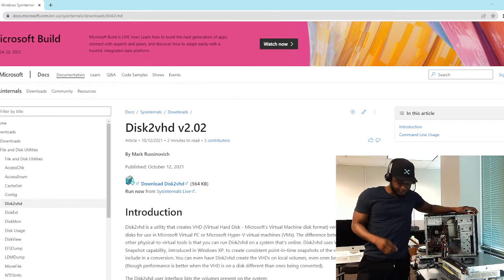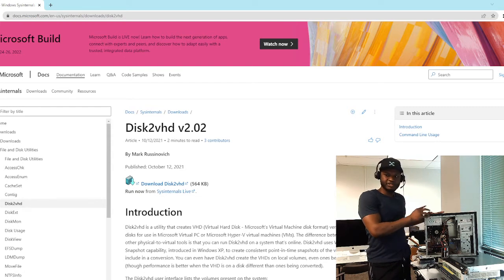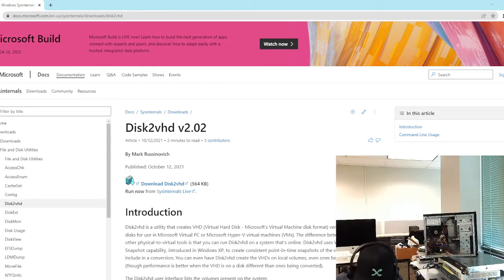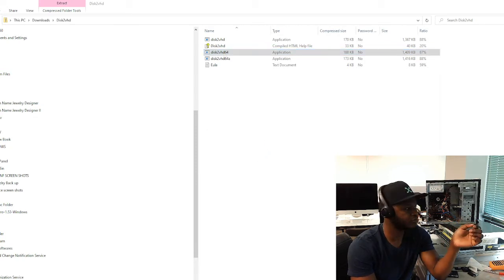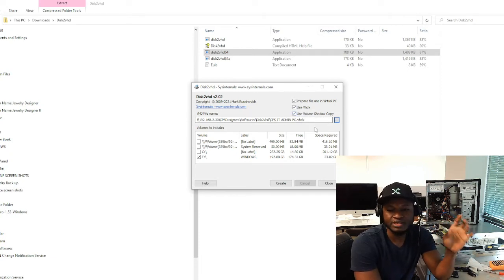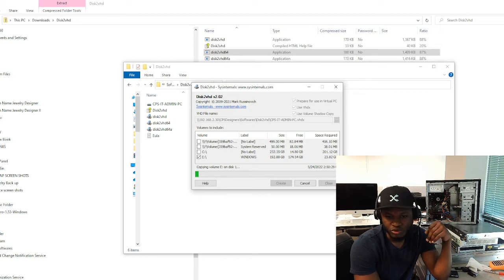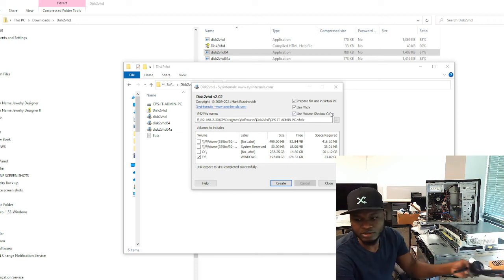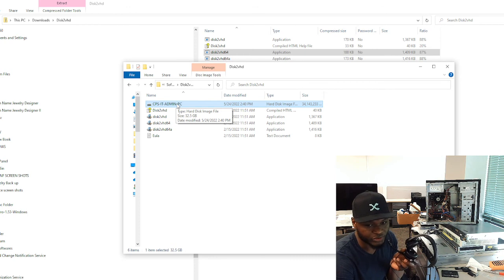How to Virtualize windows XP with Microsoft Hyper-V. hyper-v